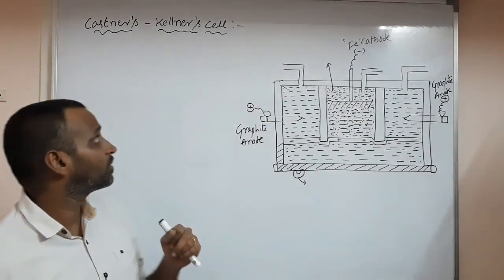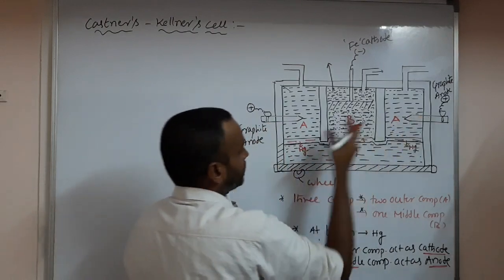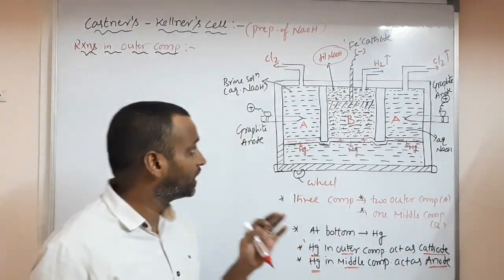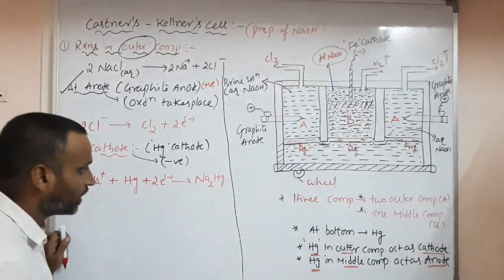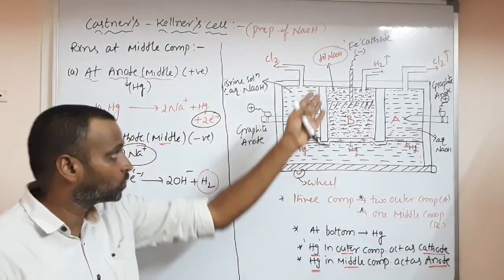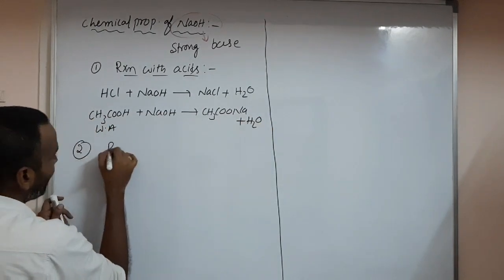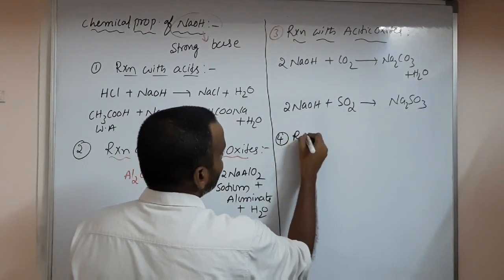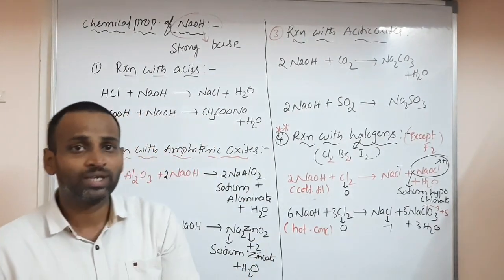S block elements | castner-Kellner cell and chemical properties of NaOH